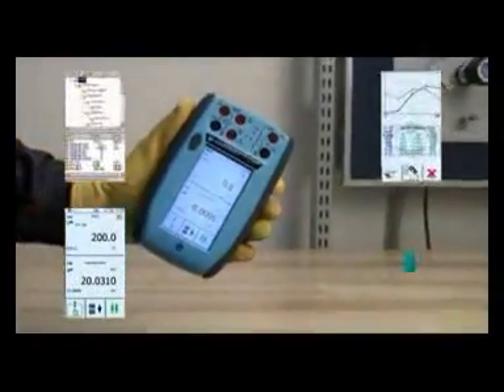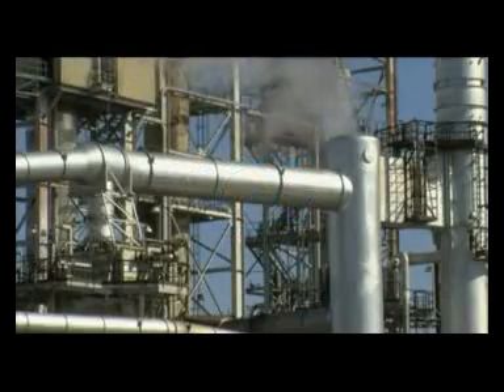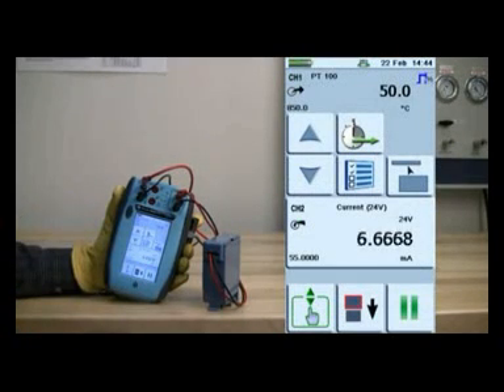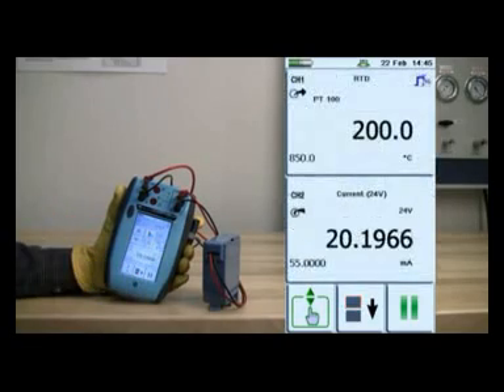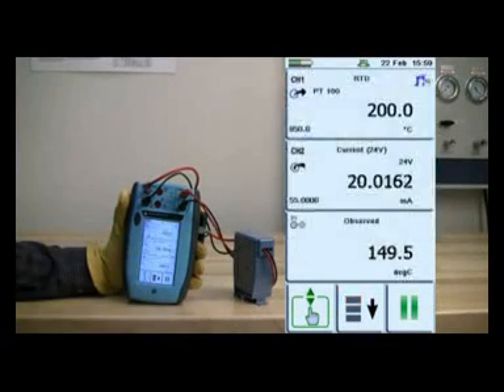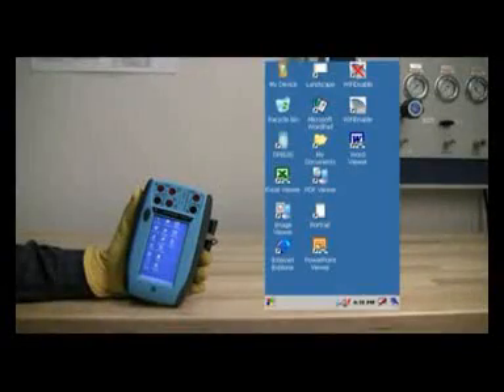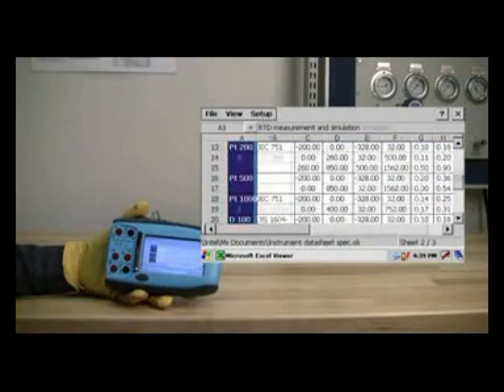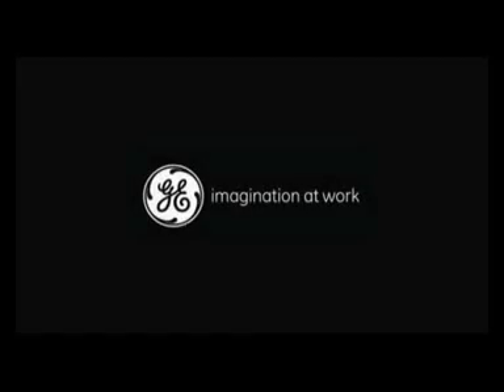Druck DPI620 HART Communicator / Calibrator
The DPI 620 is an ultra-compact electrical, temperature and frequency calibrator, which provides simultaneous measurement and source capabilities. It integrates with pressure modules and pressure generation stations to form uniquely capable pressure test and calibration systems.